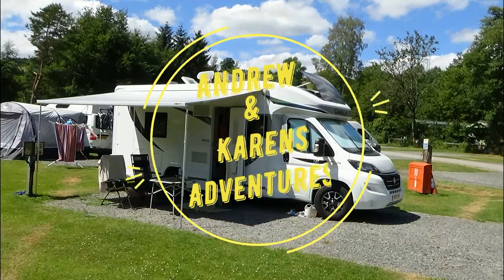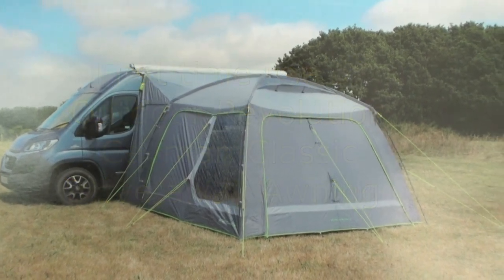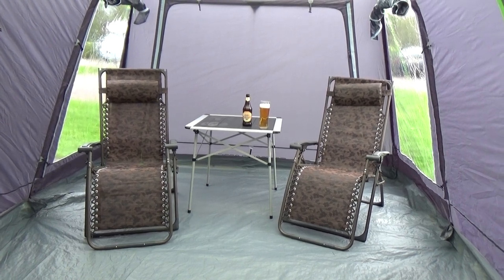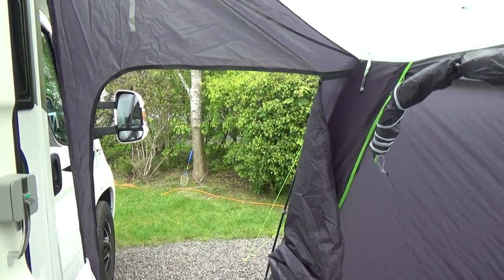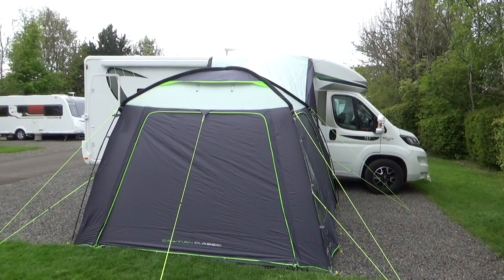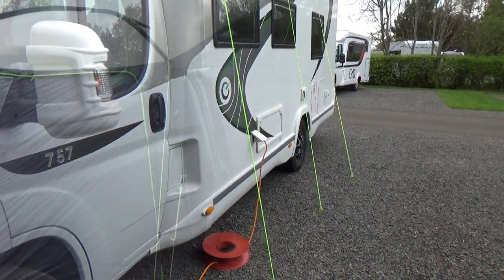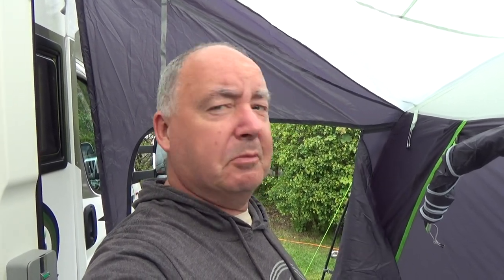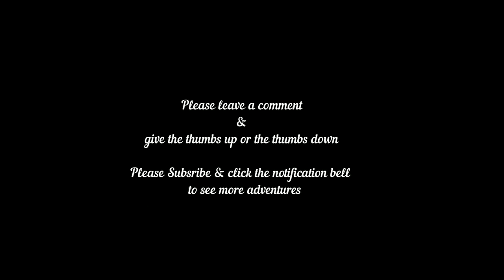OUTDOOR REVOLUTION CAYMAN CLASSIC DRIVE AWAY AWNING - First time use - May 2019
We include all things to do with motorhomes, caravans and the great outdoors. We  tour the UK and Europe in our 2018 Chausson Flash 757. We offer advice, tips and tricks, review campsites and associated products or services. We also make videos about other trips we take without the motorhome.